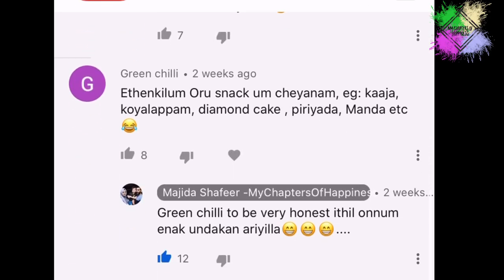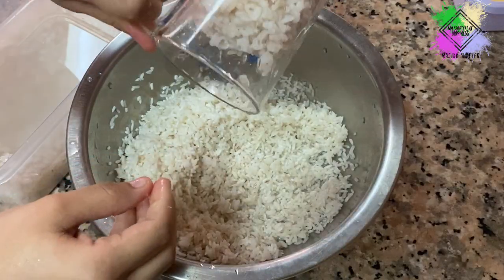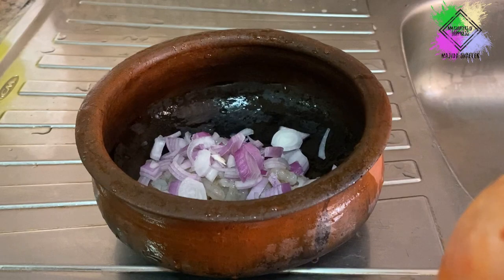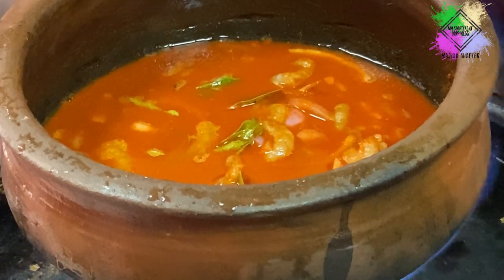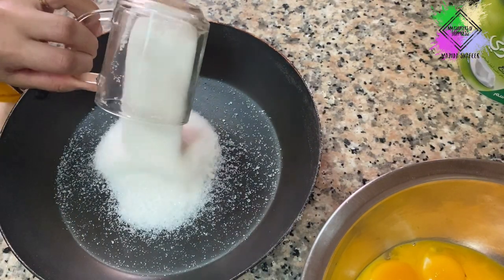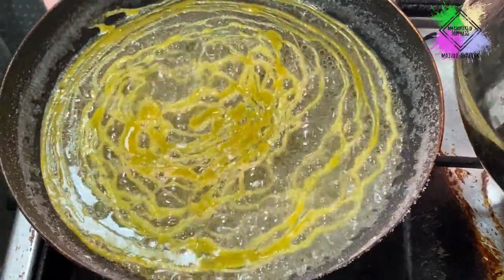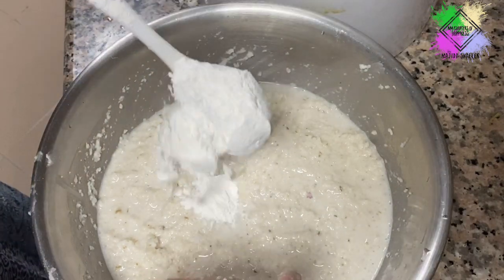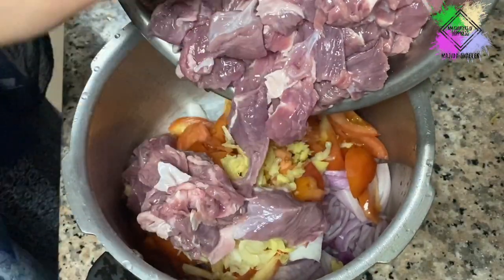നമ്മളെ കണ്ണൂർ style കിടിലം breakfast to dinner • മുട്ടയപ്പം• മുട്ടമാല •നെയ്‌പത്തിൽ • ചിക്കൻ ബിരിയാണി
In this video i share with you our kannur style breakfast to dinner recipes...i hope ypu enjoy watching😀😀